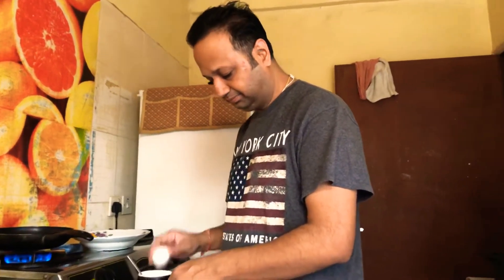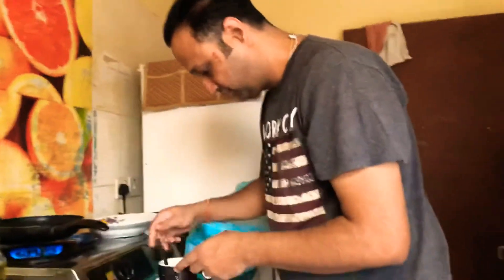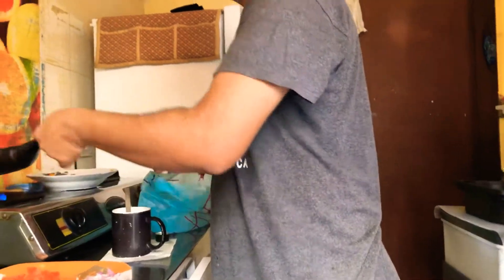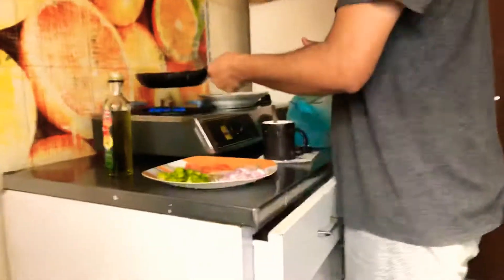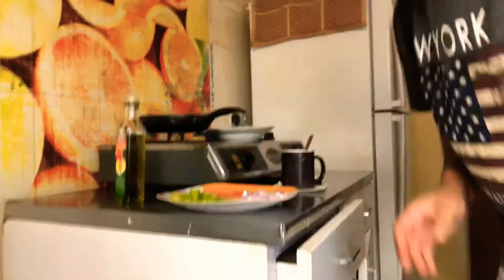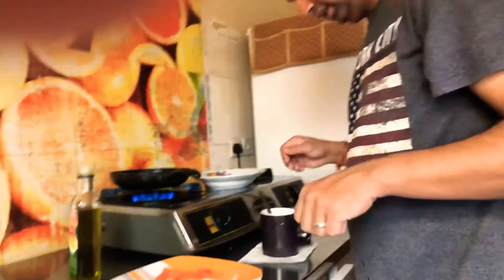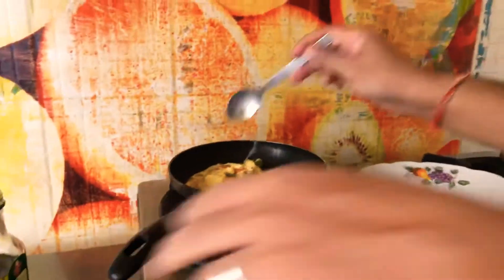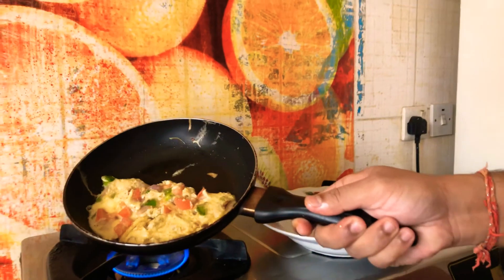Yummy Veggie for Kids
My kids never eat tomato and Bell pepper even from pizza they take it out, I find another way to feed them Adding veggies in omelette making it colorful and they love and finish quickly